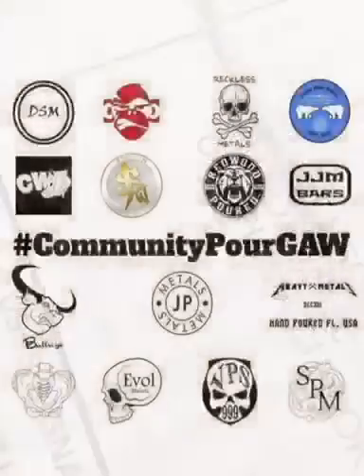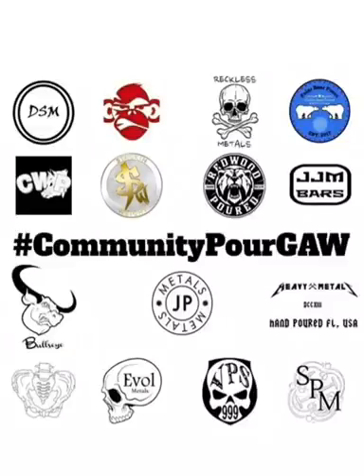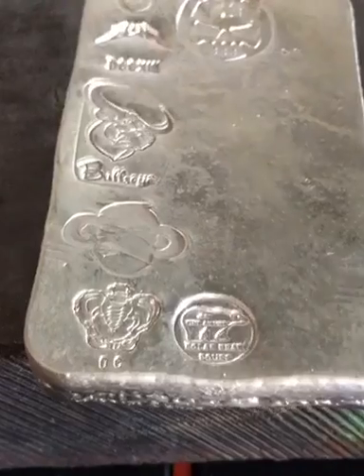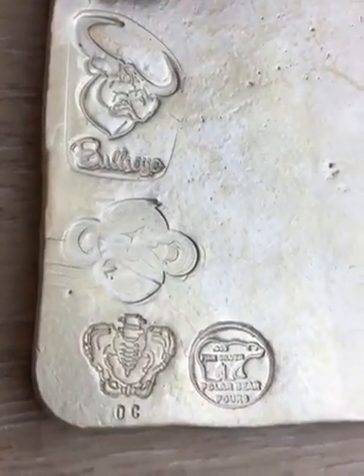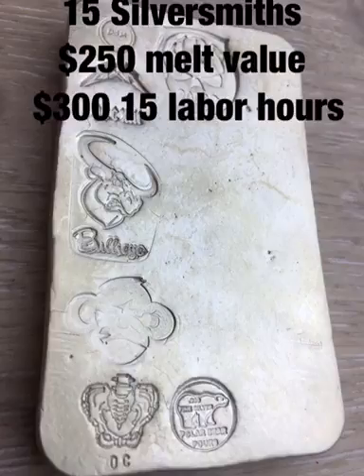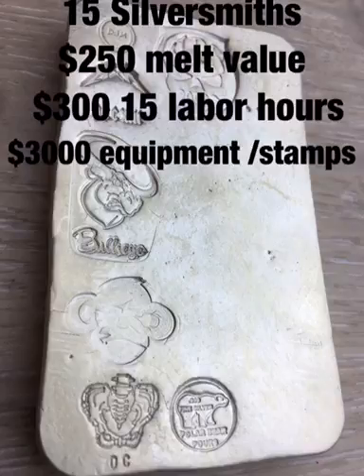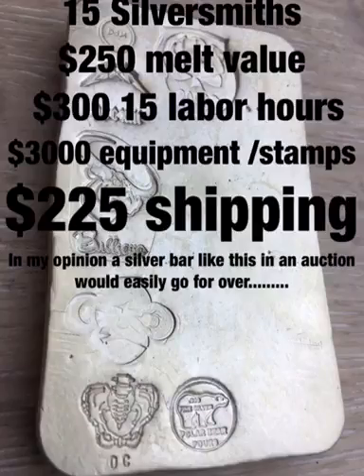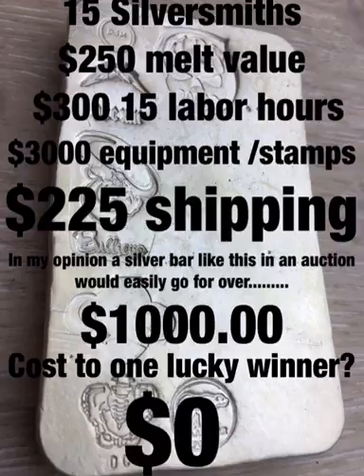Polar Bear Pours silver bar Instagram GAW A silver bar stamped by 15 silver pourers!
The community bar GAW, is really an amazing feat. So glad to be part of this. @msagan75 really the guy that pushed to get this started. Huge help from @dixiesilverminer for organizing and pouring the bar. So many talented hands on this thing it will be amazing. This bar is going to be an incredible testament to the strength of the Instagram precious metals community. The community has helped me so much and has really launched Polar Bear Pours into a successful brand. Really glad to give back to the community!